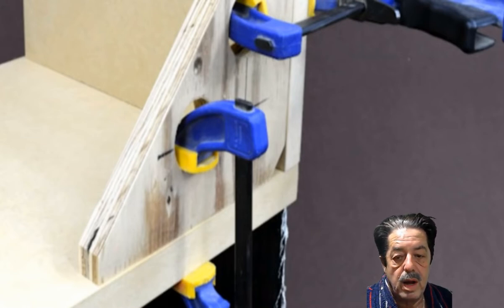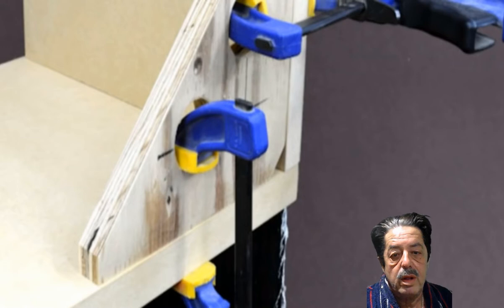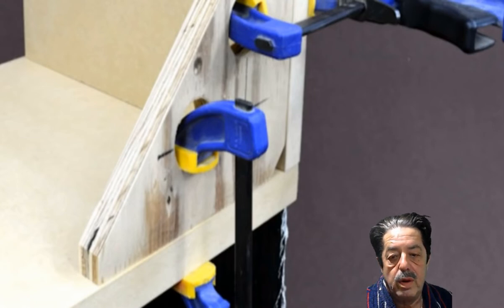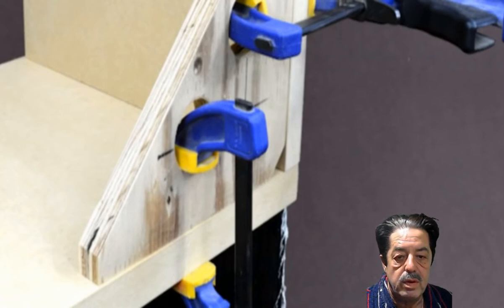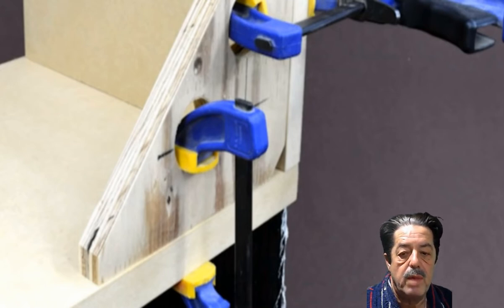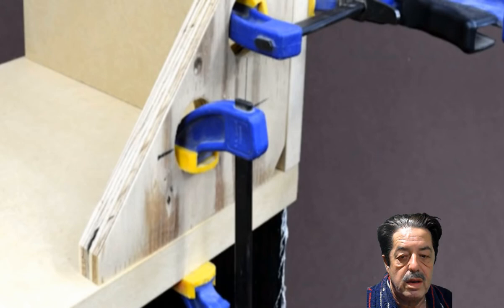Wood Working Jig DIY - Angle Clamping With Irwin Clamps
In this video I show you how to make a jig out of scrap wood that is very handy when gluing up corners on wood projects - I use Irwin speed clamps but you can use other Mfg's

Irwin Quick Grip Clamps - Amazon
Bessey Bar Clamps - Amazon
Gorilla Glue - Amazon
Titebond Original Wood Glue - Amazon
Weldbond Adhesive Glue - Amazon